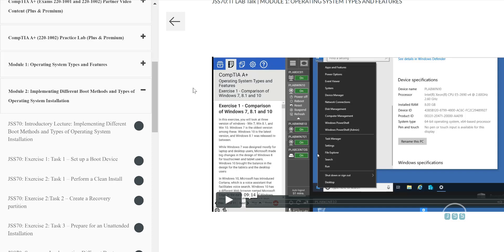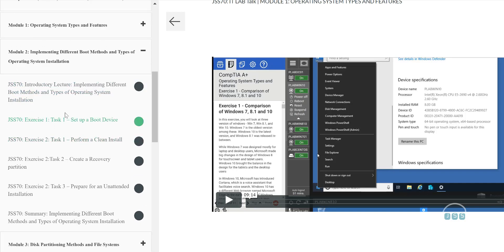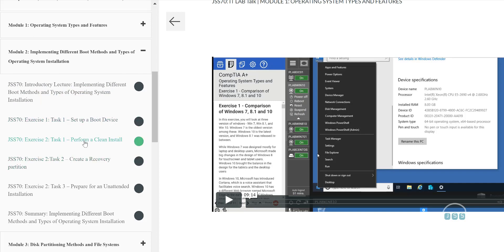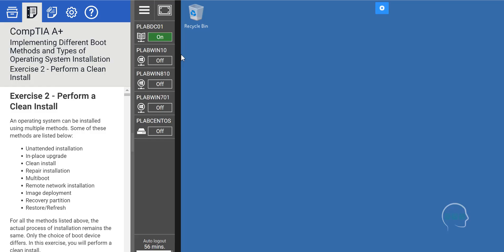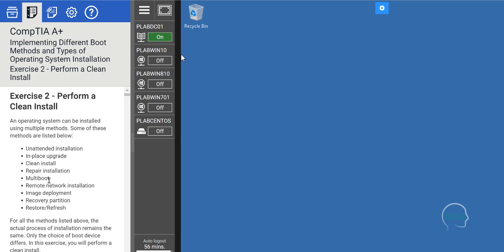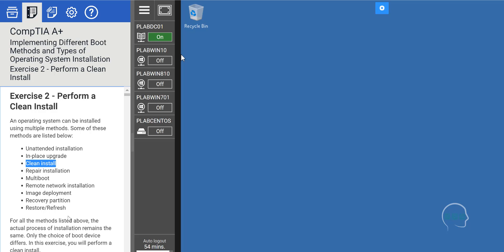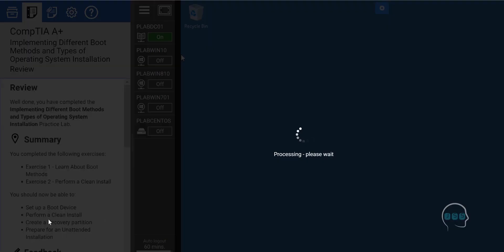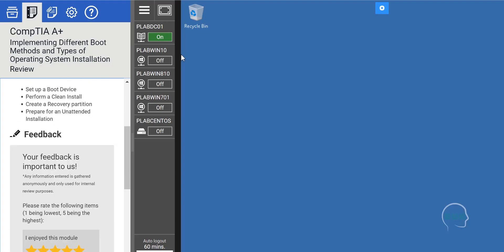IT LAB Talk : MODULE 2: Implementing Different Boot Methods and Types of Operating System Install